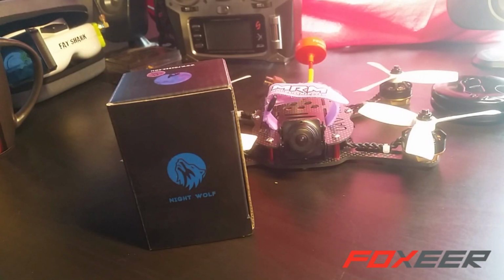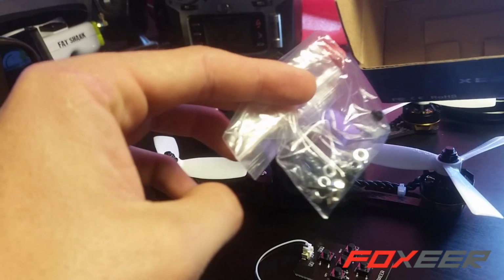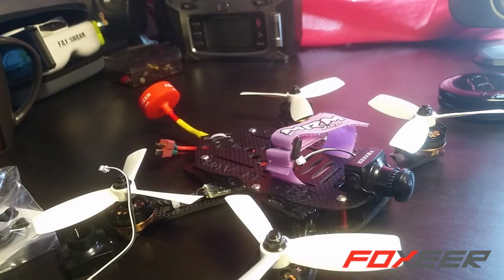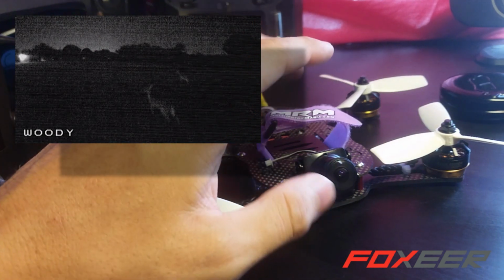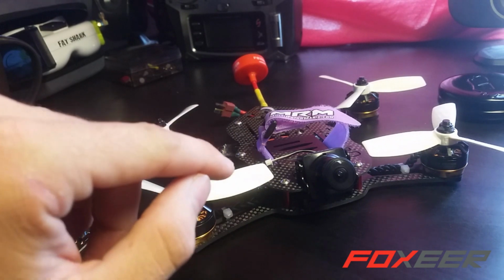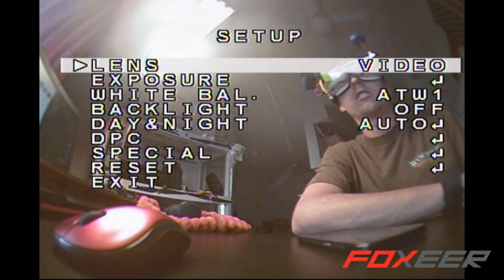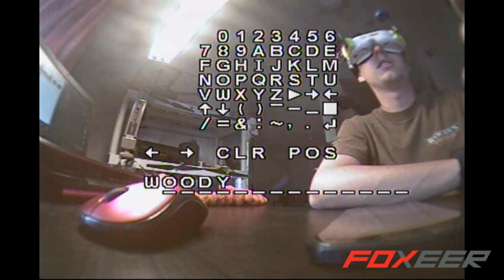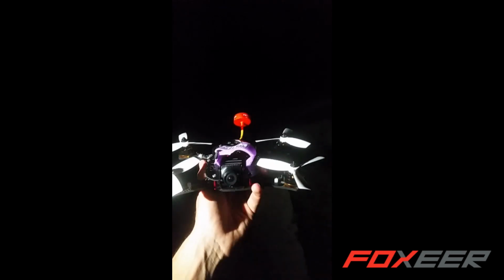Foxeer Nightwolf Review Test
Huge thanks to Surveilzone for a preview of this Foxeer Nightwolf!